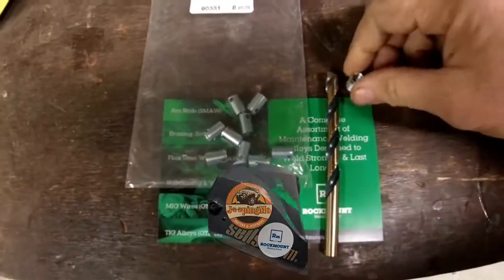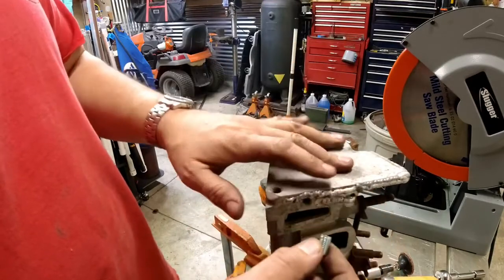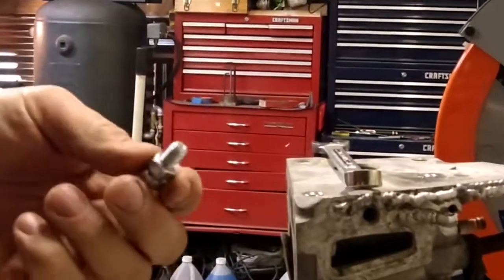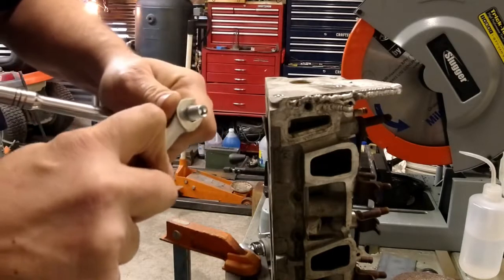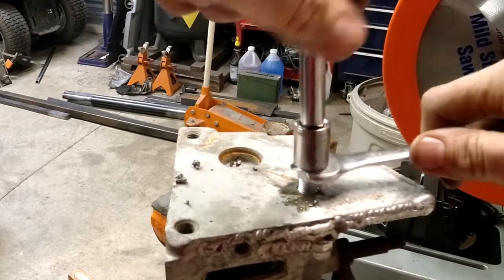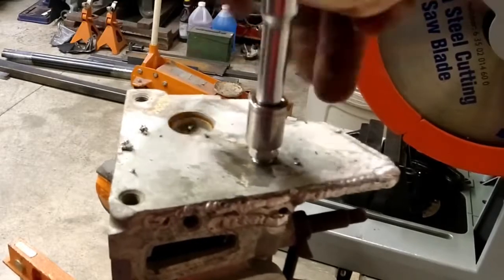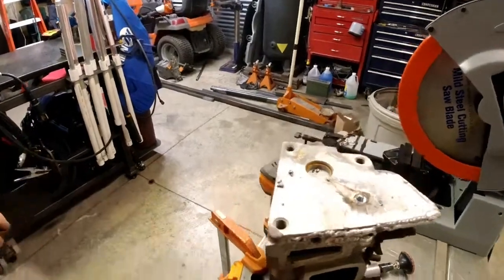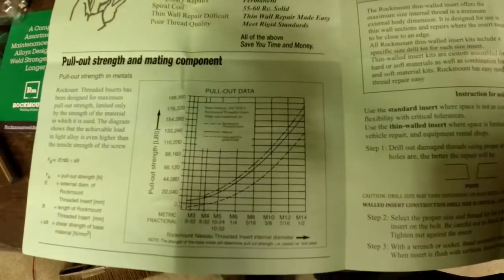Rockmount Threaded Inserts - Replacing Stripped Threads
Threaded Inserts from Rockmount Research and Alloys enable you to repair stripped threads easily, efficiently and permanently without tapping or the need for special tools. They are perfect for aluminum rocker boxes, engine blocks, pumps and transmission cases even where space is limited.

To complete a repair all you need a nut, a bolt and an insert. Just drill the hole, then run the self-tapping and self-locking Threaded Insert in. They can be used on metals, plastics and fiberglass and available in both regular and thin wall options.